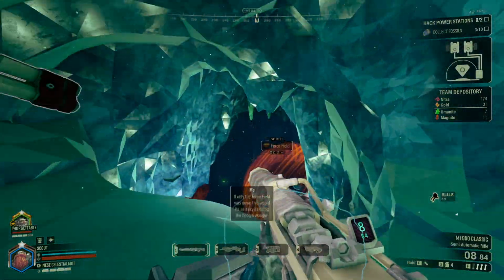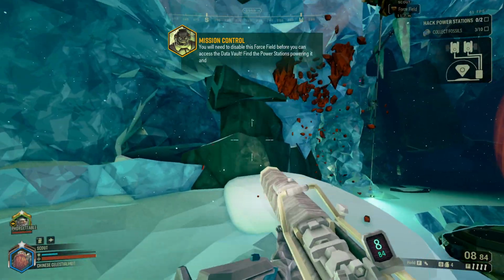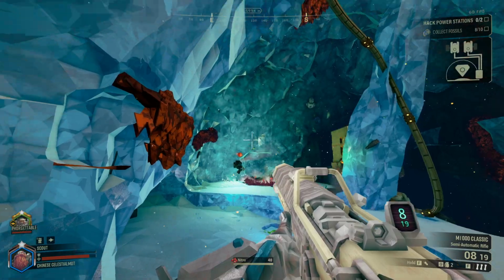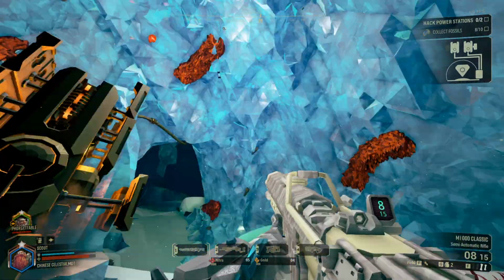DRG Hazards 4 Point Extraction - Crumbly Grin (failure)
Scout
Gunner